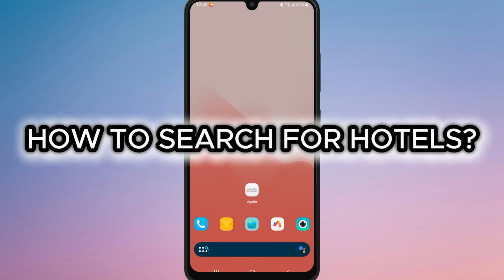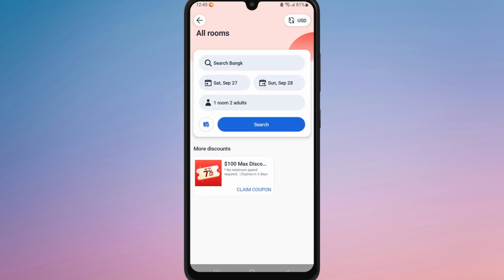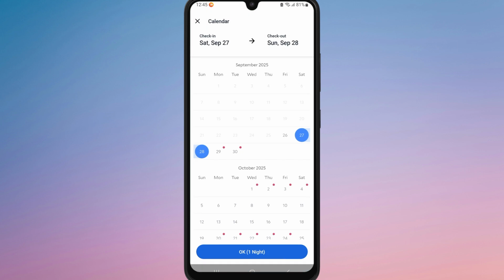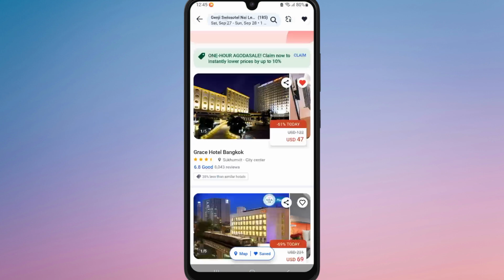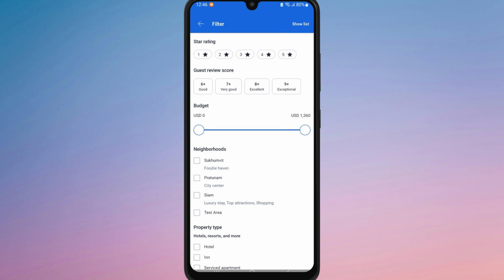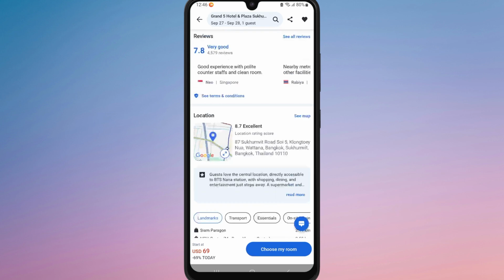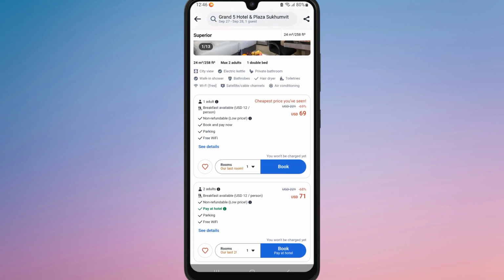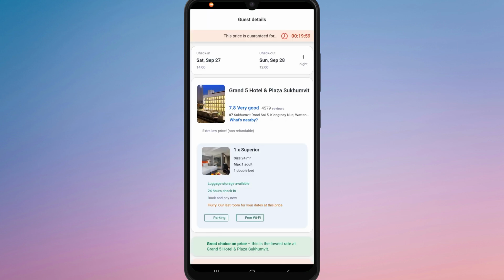How to Search for Hotels on Agoda 2025?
Looking to find the perfect hotel for your next trip? In this detailed tutorial, we’ll show you how to search for hotels on Agoda step by step. Learn how to enter your destination, select check-in and check-out dates, choose the number of guests and rooms, and use filters to find hotels that match your preferences. We’ll also show you how to sort results by price, rating, or popularity, view hotel details, check amenities, and discover exclusive Agoda deals. This guide makes hotel booking faster, easier, and more convenient for all travelers.